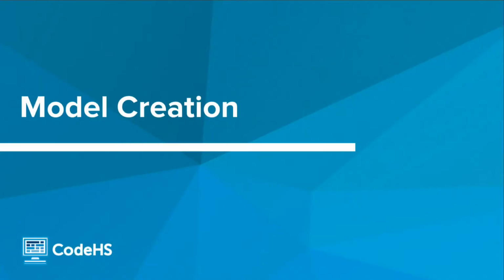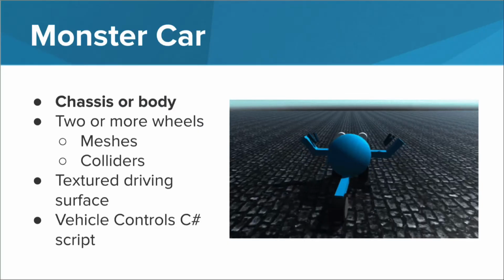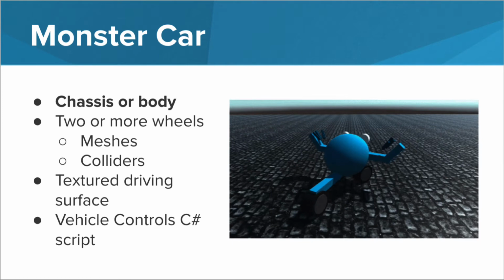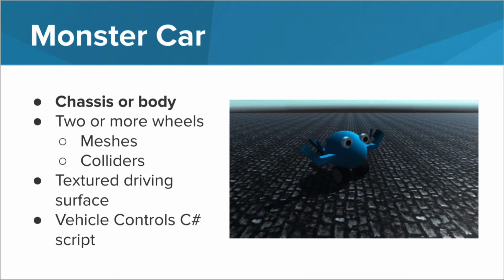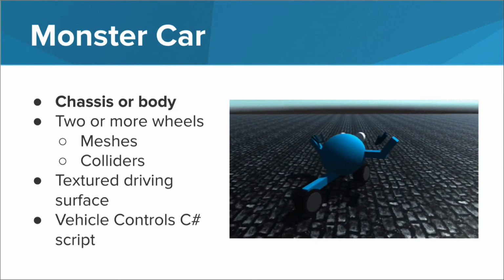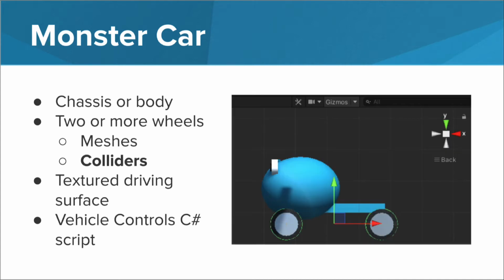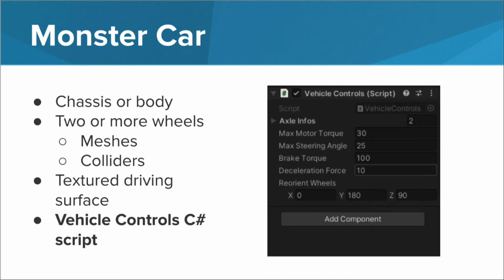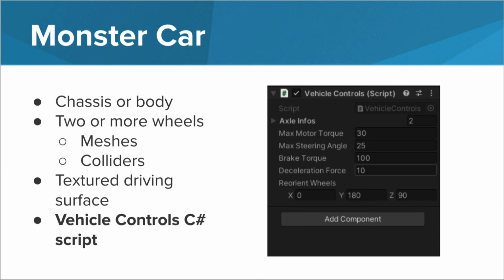Game Design in Unity: Model Creation